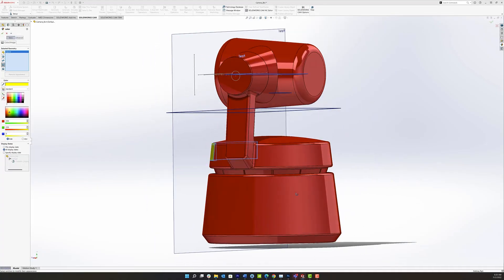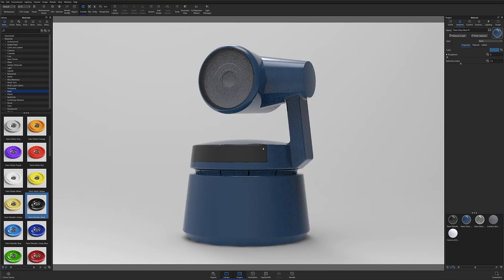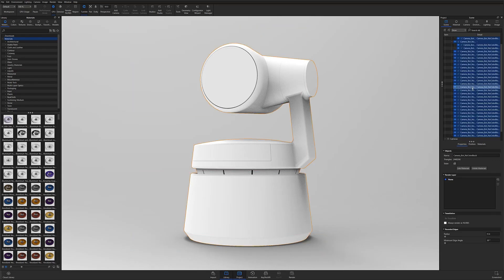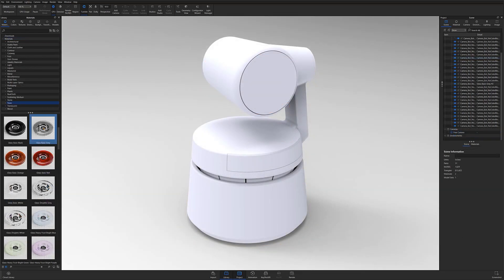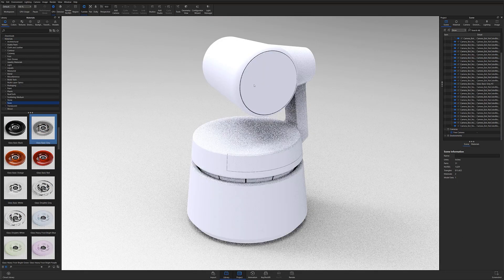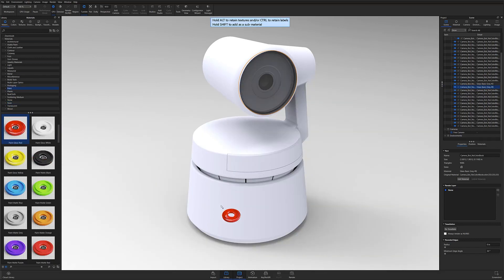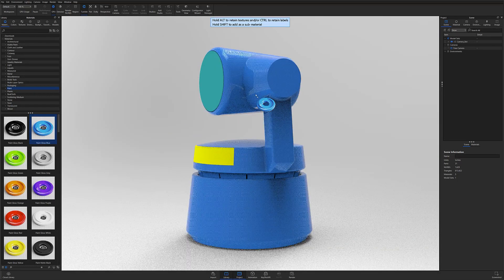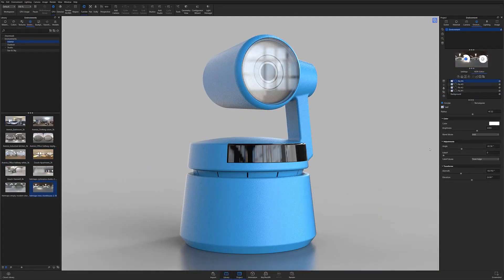How to Get Started with KeyShot - Linking & Unlinking KeyShot Materials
Welcome to UI101! Our latest series brings you quick, short form content to help you start navigating the KeyShot UI.

In this video, we'll look at a few way to speed up your material application process by linking and unlinking your models parts.